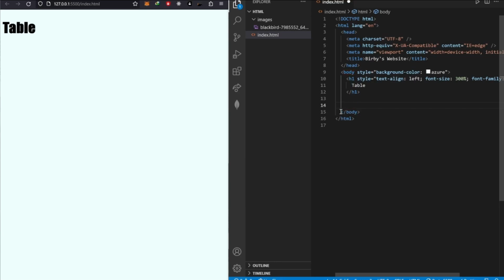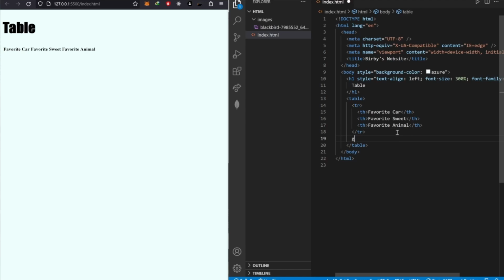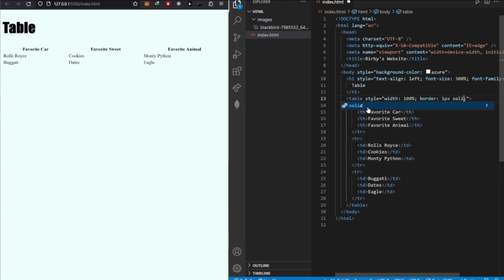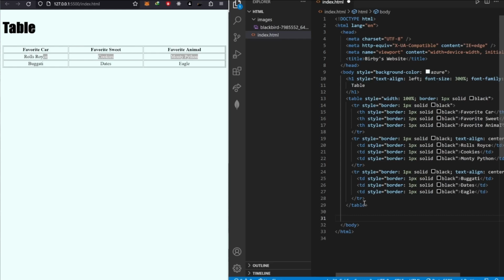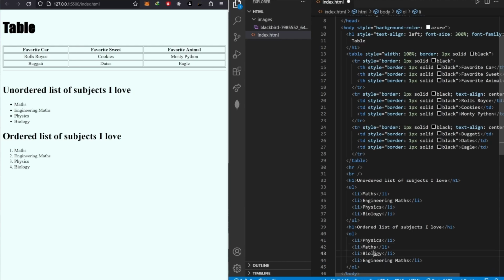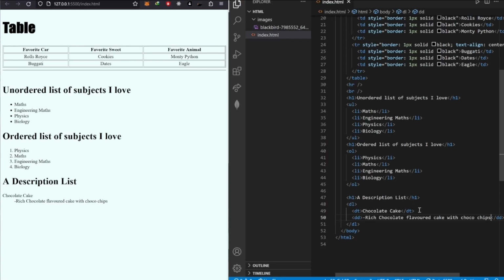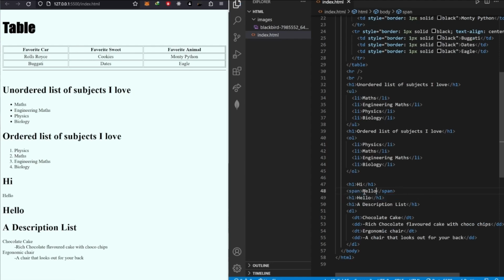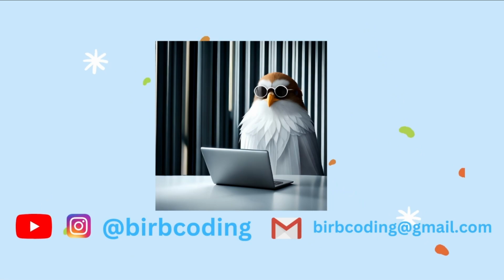HTML Tables & Lists!! #5 Video - Tutorial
Hi all this is Birb Coder and I wanted to teach you all about HTML. It is my first rodeo so take it easy on me.
Second video in series, sorry I am still a newbie in this stuff hope you take it easy on me for any mistakes.
Note: I had to do a voice-over on the whole video as I realized I was recording while my microphone laid there dead T_T, I gotta get a new one.

So in this video we touch upon various styling tags and inline styling properties and how to apply.
The following are touched in the video.
Table
Unordered List
Ordered List
Description List

If you have any work or tasks or projects in coding and want me to work on them, just shoot me an email: I will try to do it for a good price. I also am up for offering 1 on 1 tuition, so shoot me an email and we can discuss further!